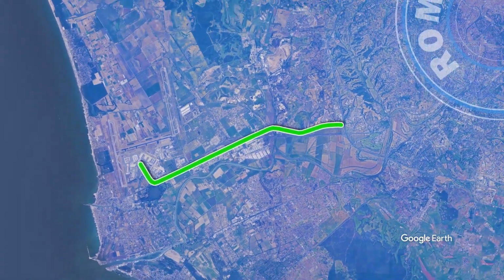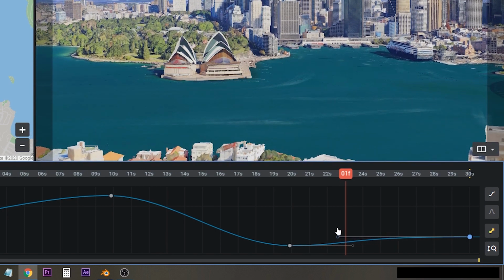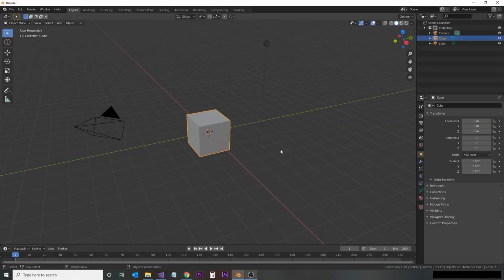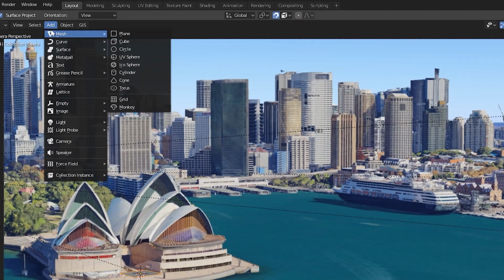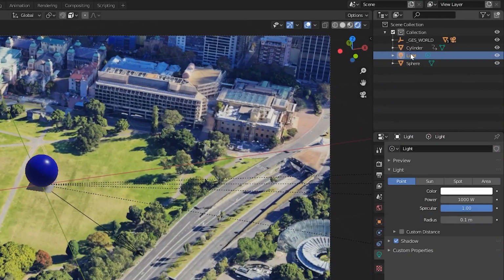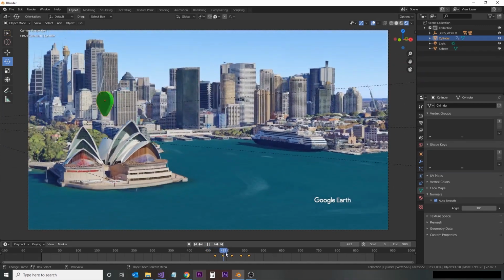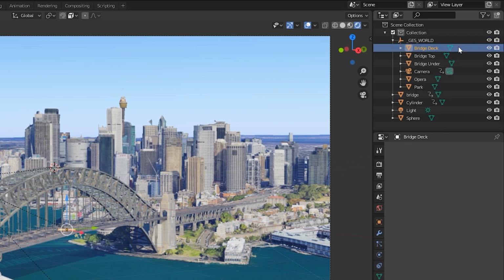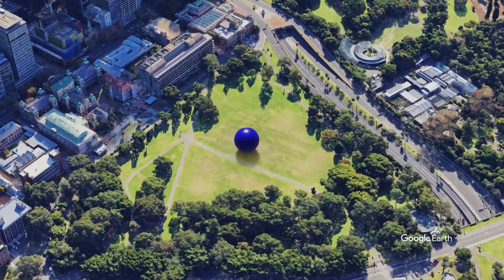Blender & Google Earth Studio - 3D Augmentation 🌎 + 🔥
IMPORTANT: New add-on for Blender.

Update for cloud based rendering: just replace JPG sequence with MP4 filename. Cloud based render is not available to all users as it is still in preview beta (but it's awesome and does 4k when JPG sequence fails).

This tutorial and free Blender script will demonstrate how to integrate 3D objects with Google Earth Studio animations.

FREE Blender Script for importing Google Earth Studio (Note: check for updates as script may change periodically):

00:00 Overview
01:14 Creating Google Earth Studio project
06:08 Importing GES data into Blender (free script)
07:18 Using Blender with GES camera, trackpoints, and images
17:24 Rendering for Composite
19:22 Compositing in Adobe After Effects